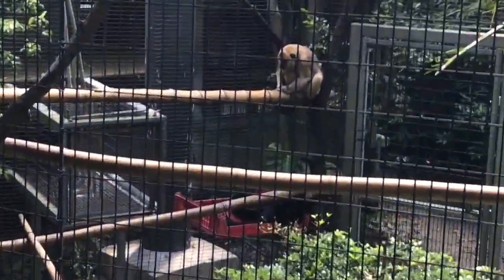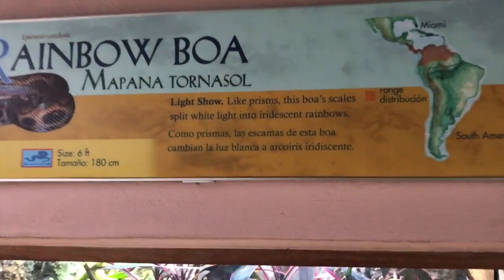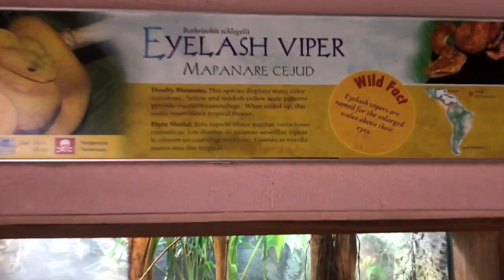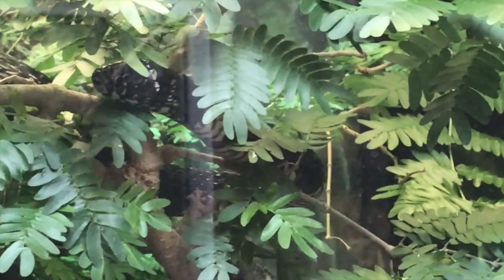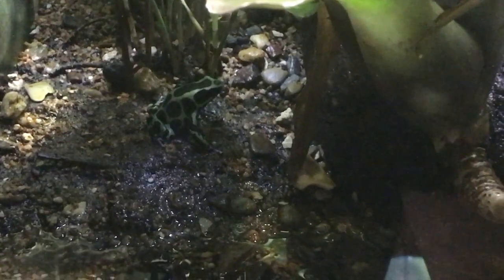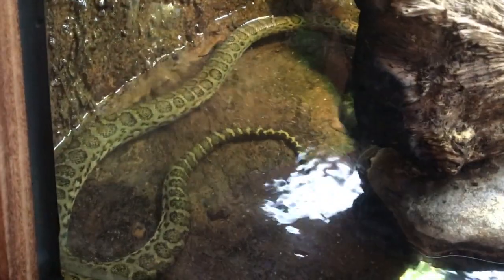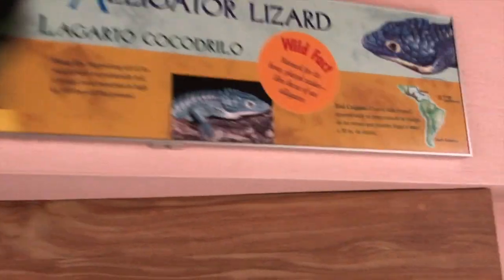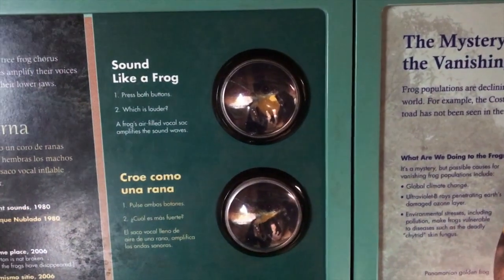Cloud Forest- A Zoo Habitat with Poisonous Snakes and Frogs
In Zoo Miami lies Cloud Forest Islands in the Sky. Inside you can find numerous poisonous snakes and frogs. This is my favorite area in all of the Zoo.